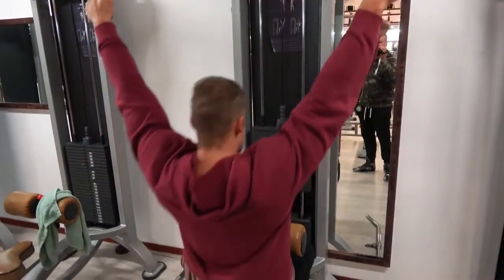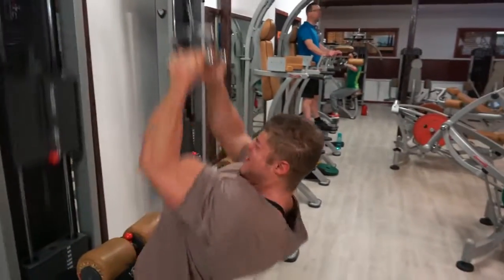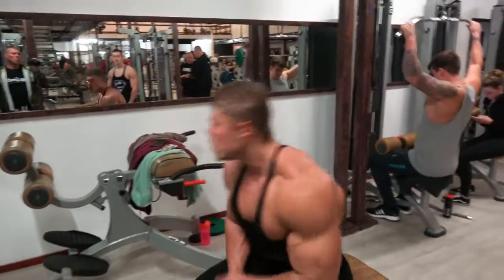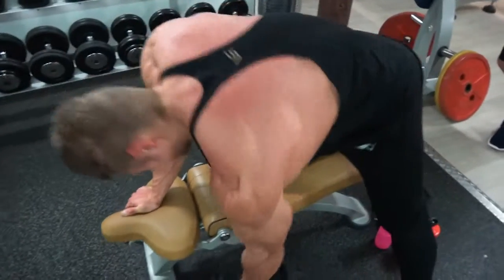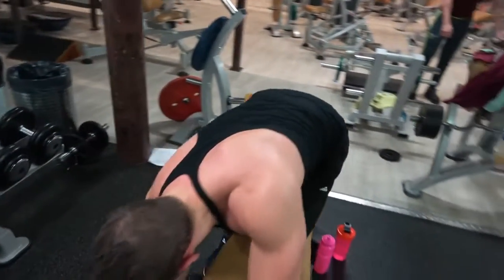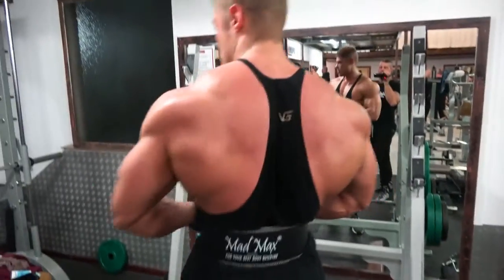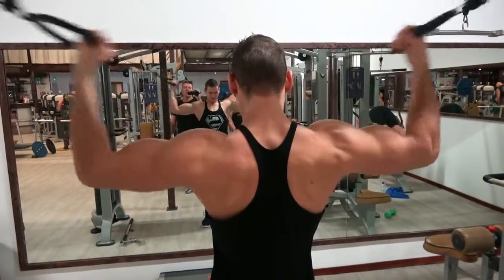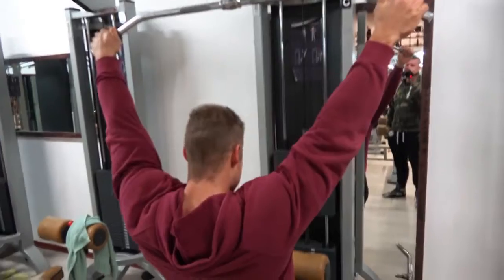ULTIMATE BACK THICKNESS WORKOUT Classic Bodybuilding